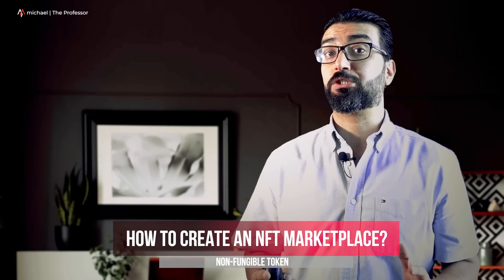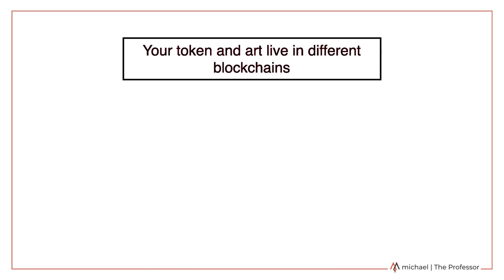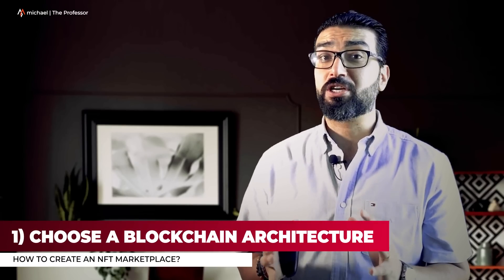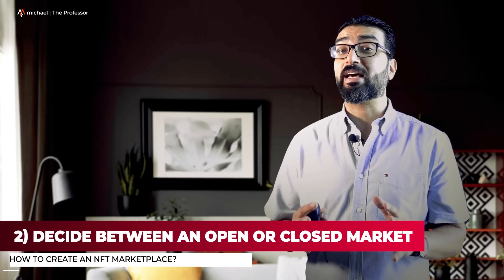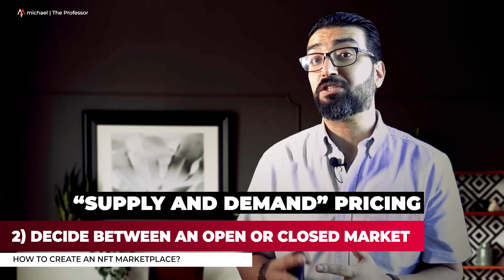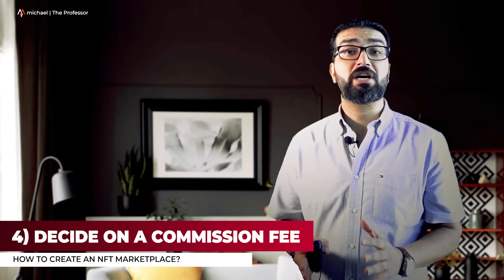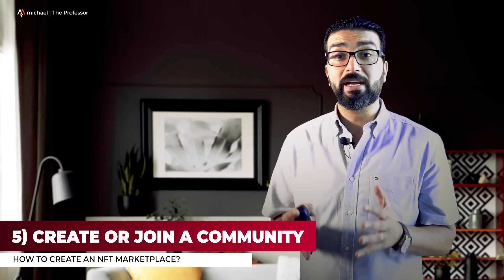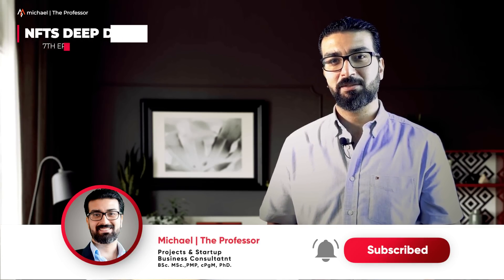How to Create an NFT Marketplace?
If you’ve been looking for an opportunity to start a business in one of the latest technology trends, but not sure where to start, you’ve landed at the right place.

Welcome to my consulting channel, and to the 7th episode of NFTs Startup Business deep dive. In today’s video I’m gonna show you how to start your own NFT Marketplace.

We'll see how to:
√ Choose a Blockchain Architecture
√ Decide Between an Open or Closed Market
√ Define your style
√ Decide on a Commission Fee
√ Create or Join a Community

Michael | The Professor

🎵 Music Attribution: by (Coma-Media from Pixabay - simple-and-relaxing-minimal-ambient-12161)